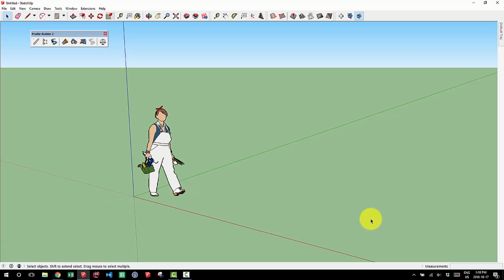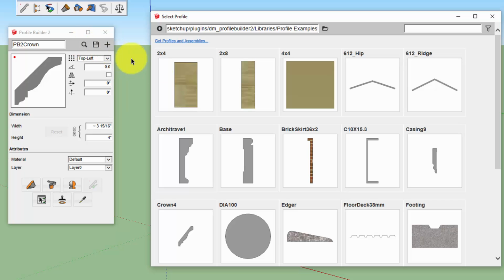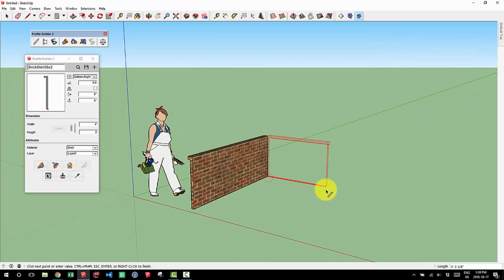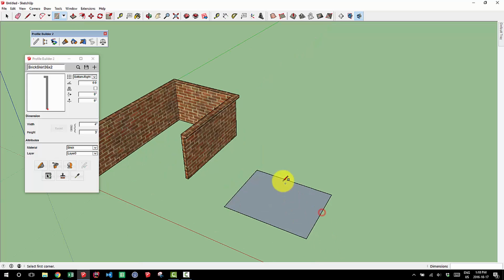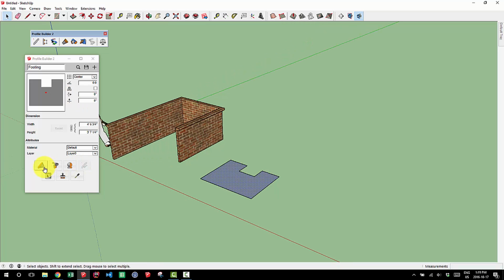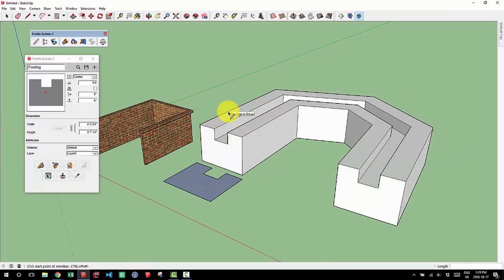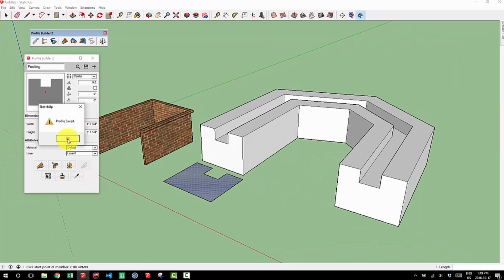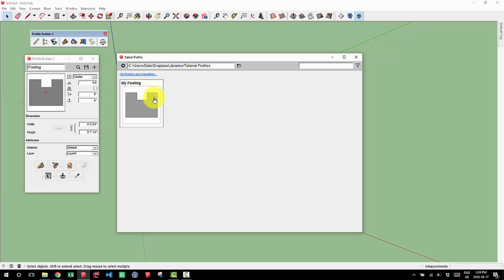Profile Basics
Learn how to create, load, and save profiles in Profile Builder, a parametric modeling extension for SketchUp.